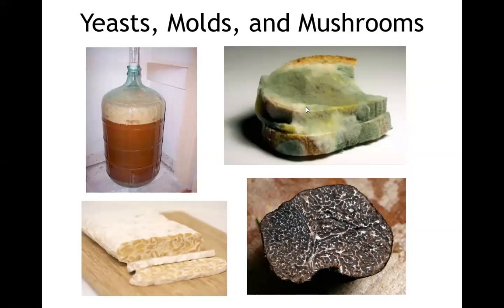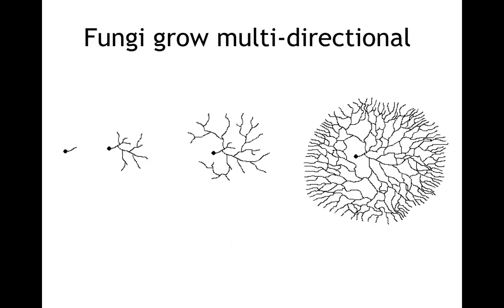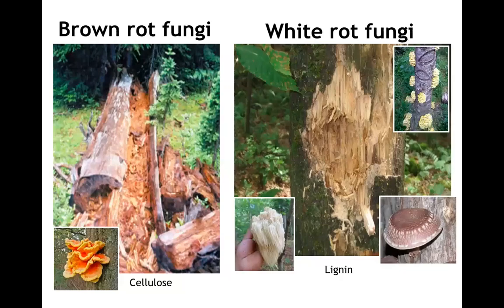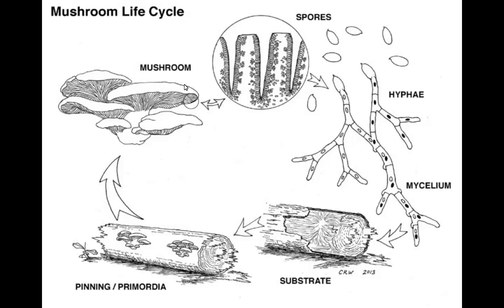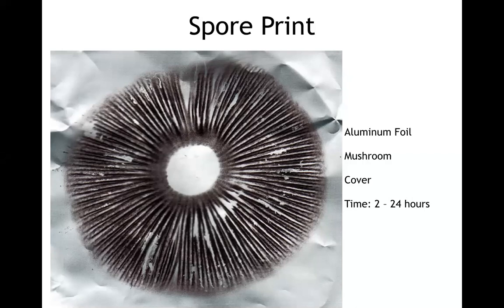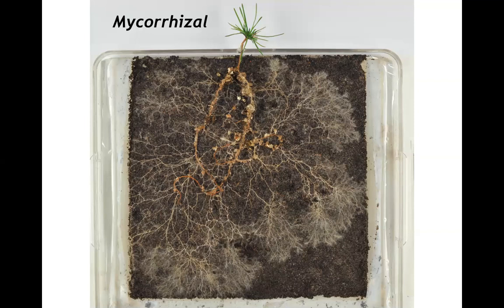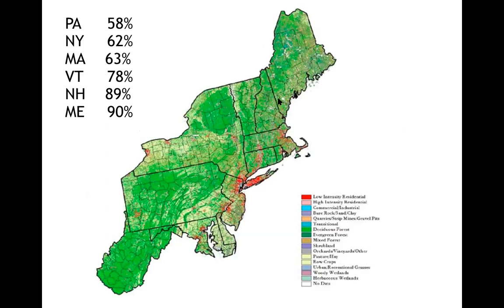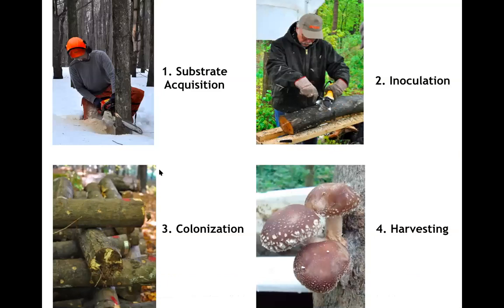1Mycology101 Woodland Mushrooms Source